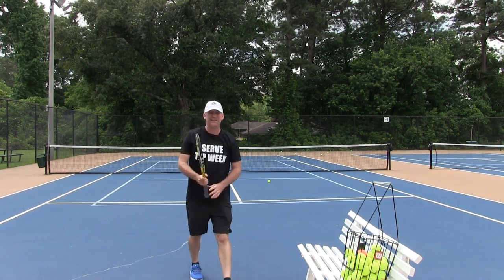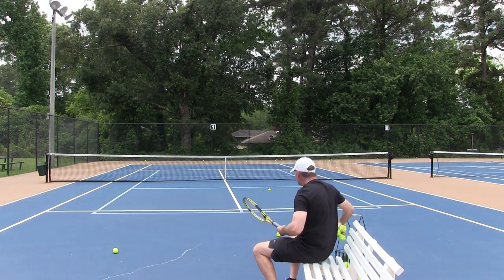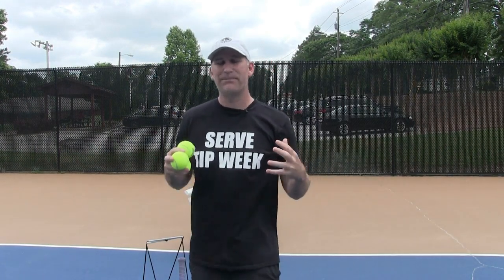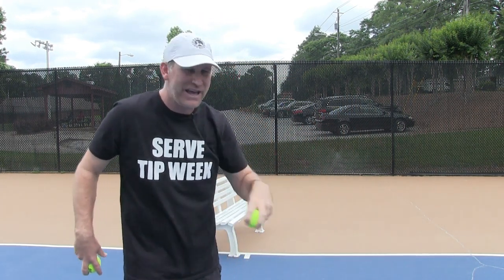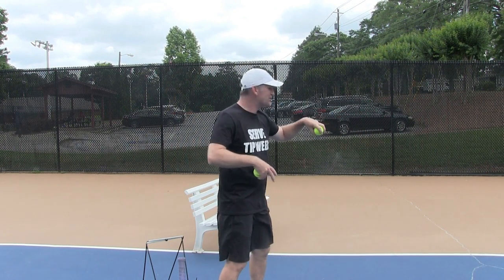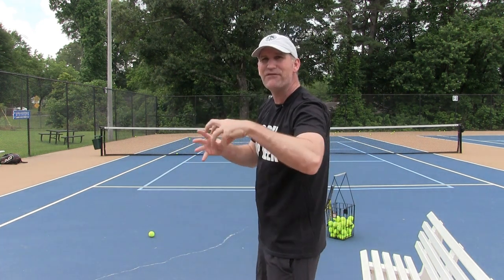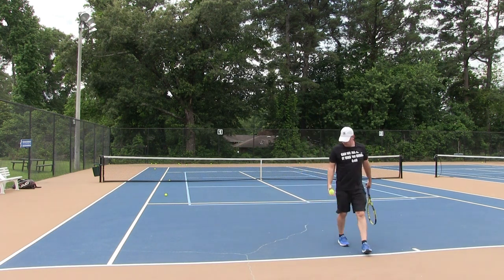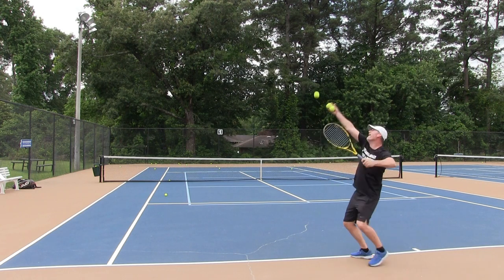5 Drills to Increase Racket Head Speed on the Serve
5 Drills to Increase Racket Head Speed on the Serve

Want to serve faster?

If you want MORE serve speed than you need more racket head speed.

Today I give you 5 serving drills you can use to increase racket head speed on the serve.

If you work at these 5 exercises to for the NEXT 30 days I promise your serve is going to get BIGGER and Better!